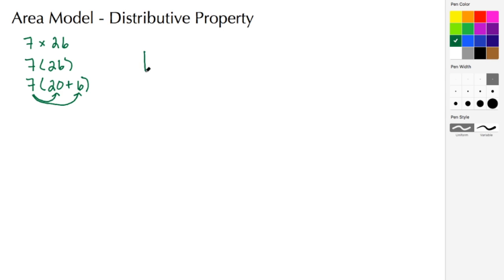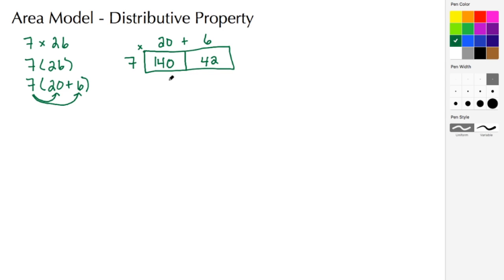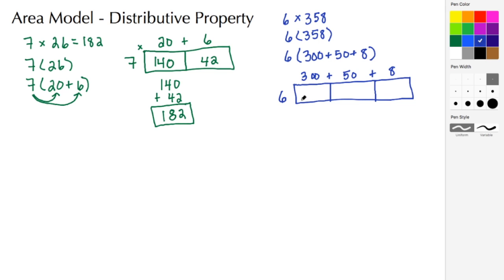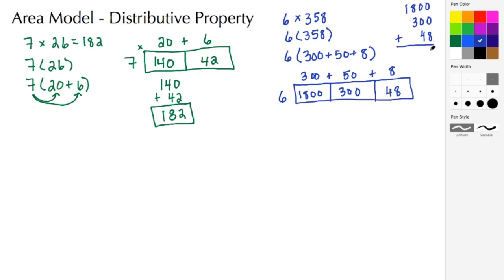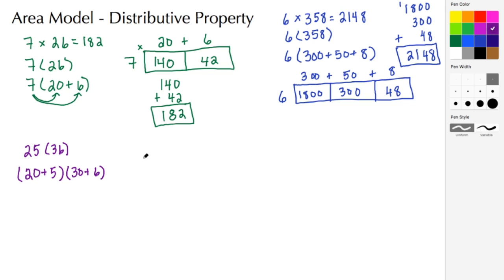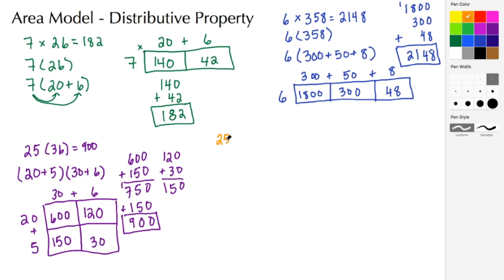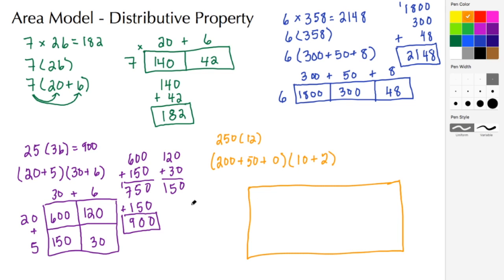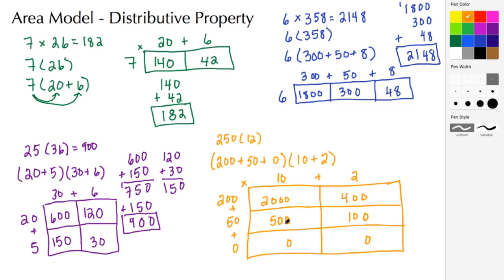How to use the distributive property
In this tutorial students will learn how to use the distributive property and area model.  This tutorial also demonstrates the Distributive Property.